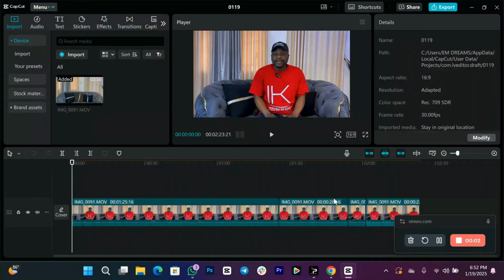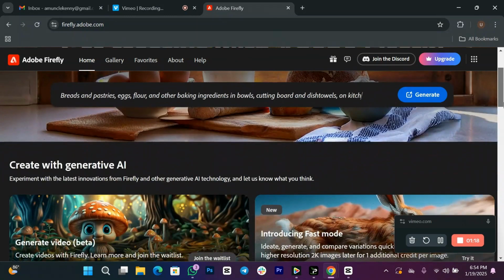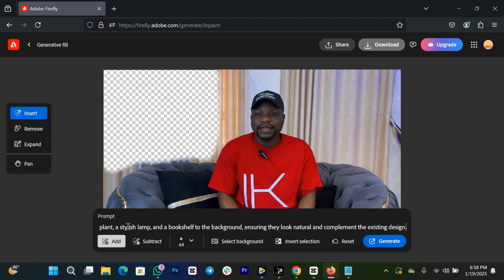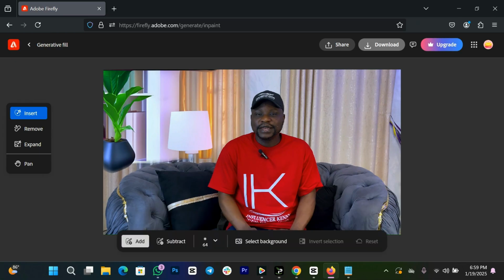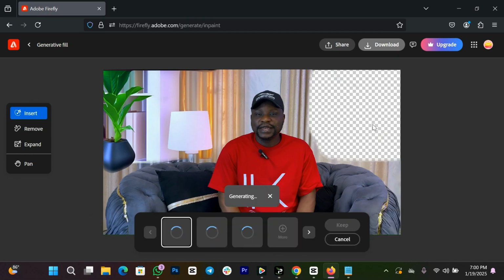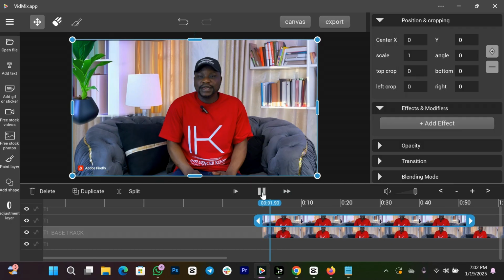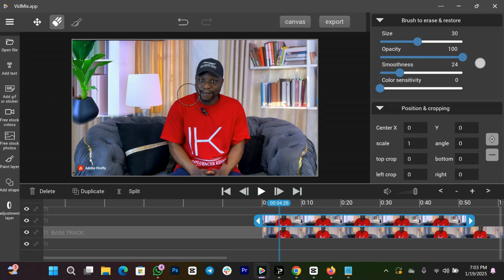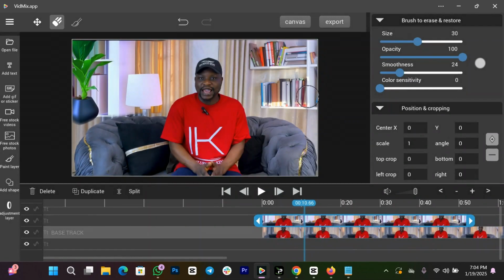AI Is Changing YouTube Forever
Looking for professional YouTube backgrounds without breaking the bank? In this video, we'll show you how to create realistic fake YouTube backgrounds for FREE using powerful AI tools. Whether you're a content creator, streamer, or just starting out, these easy-to-follow steps will help you elevate your video production and stand out from the crowd.

What's included in this video:
✔️ Step-by-step guide to creating realistic backgrounds.
✔️ The best free AI tools for designing custom video backgrounds.
✔️ Pro tips to make your videos look polished and professional.